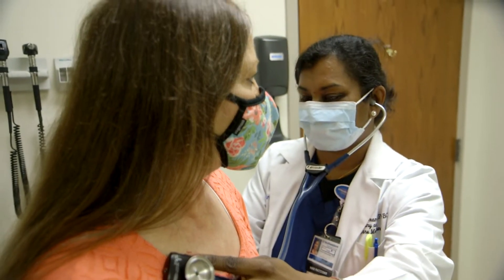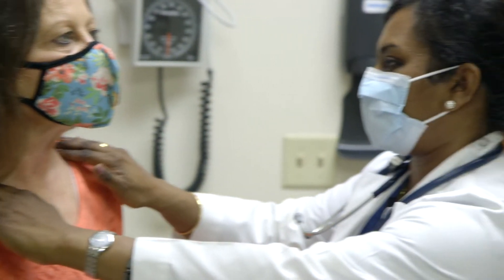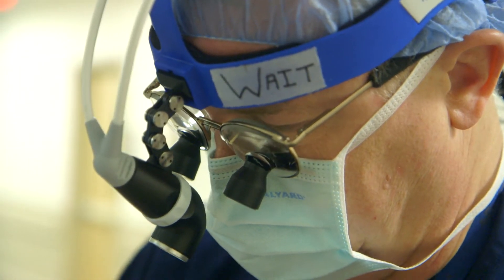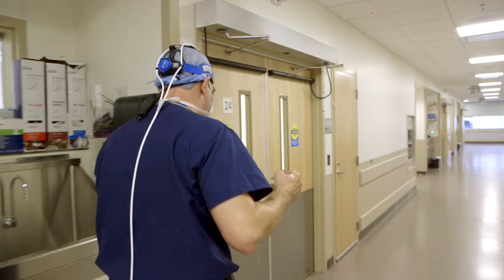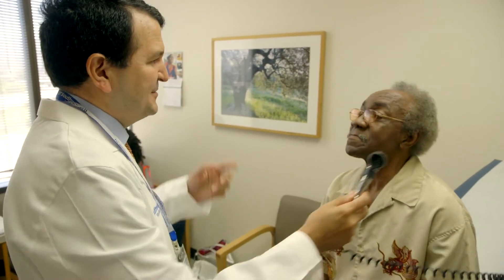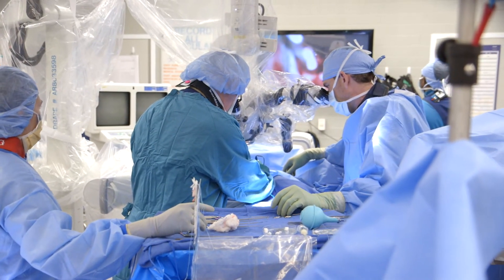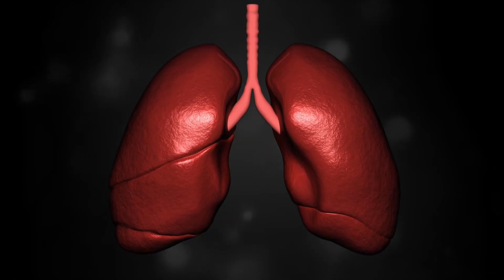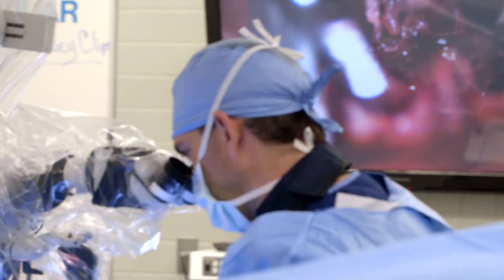UT Southwestern Medical Center Lung Transplant Program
UT Southwestern Medical Center has one of the highest volumes for lung transplant in the country and uses the most sophisticated tools and techniques to treat patients with end-stage lung disease. We are among a select group of hospitals that offer XVIVO technology to improve the quality of donated lungs before transplantation and are consistently applying innovating approaches to deliver evidence-based, world-class care.